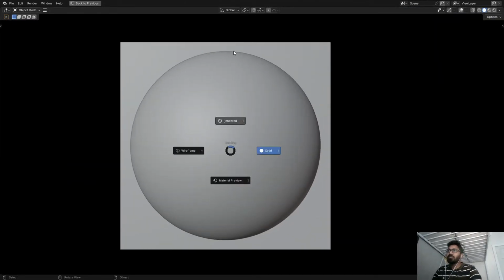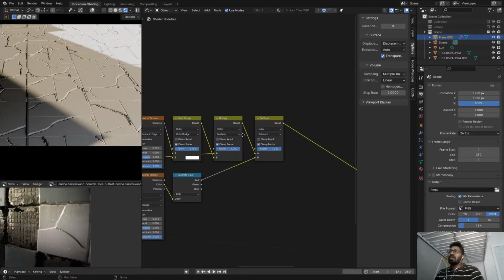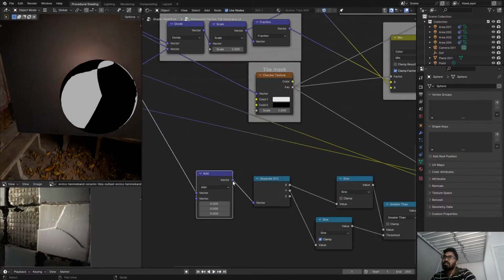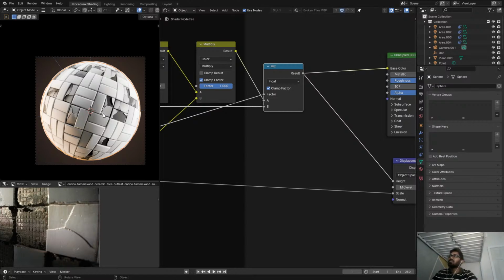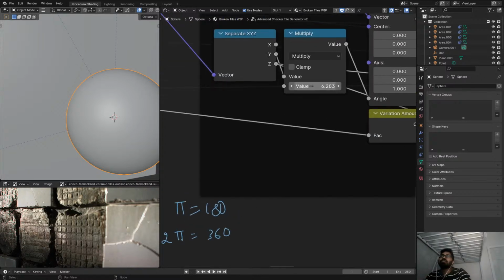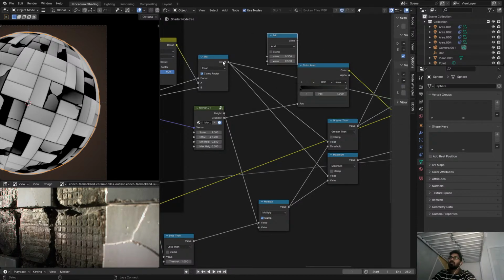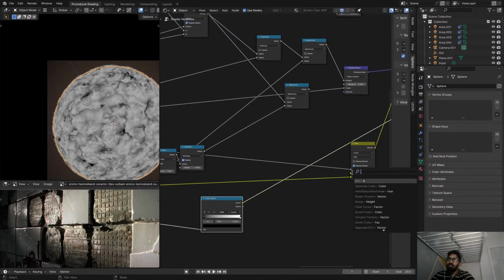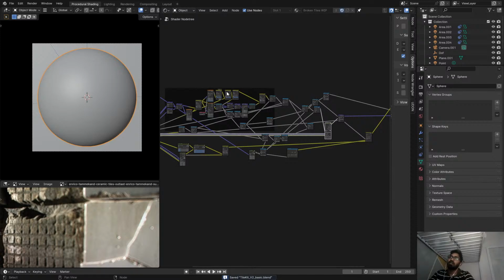Blender Product Creation - Tile Factory Production Diary 07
In this series of streams, I will be working on my next product Tile Factory in Blender